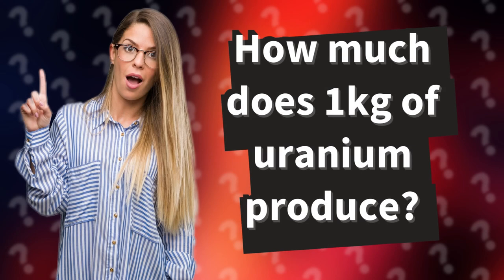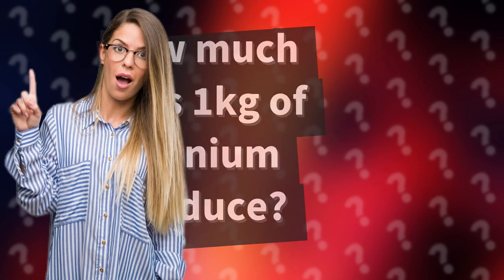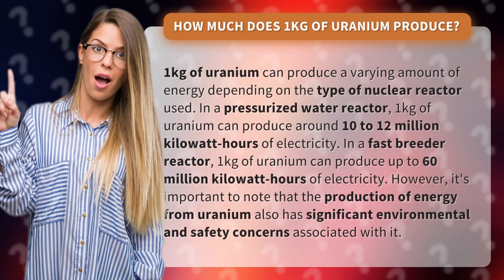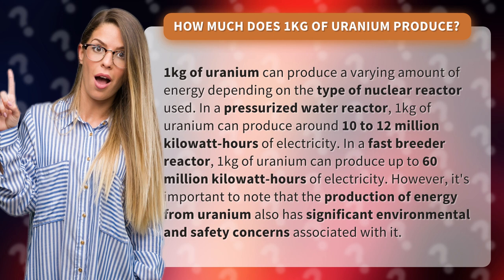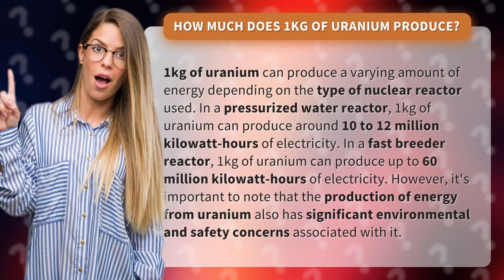How much does 1kg of uranium produce?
Get ready to learn how much energy 1kg of uranium can produce! Depending on the type of nuclear reactor used, the amount of energy can vary greatly. In this video, we'll explore the different amounts of electricity 1kg of uranium can generate in pressurized water reactors and fast breeder reactors. But, we'll also take a closer look at the environmental and safety concerns surrounding this energy source. Don't miss out on this fascinating exploration of nuclear energy!